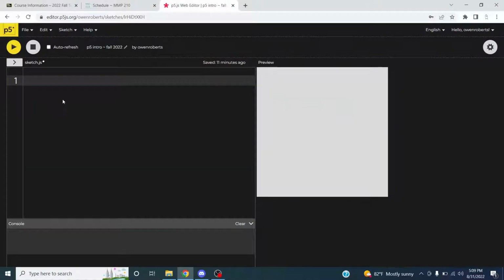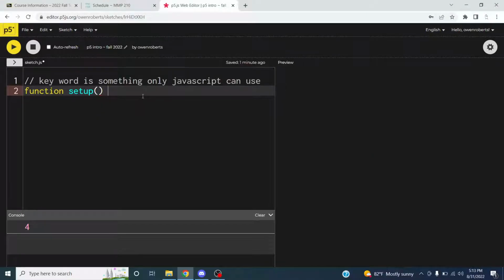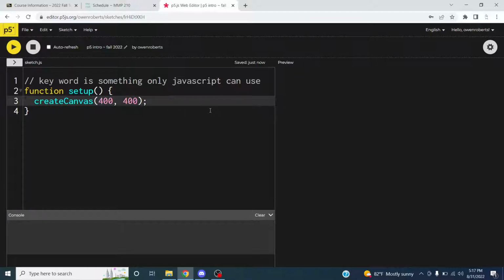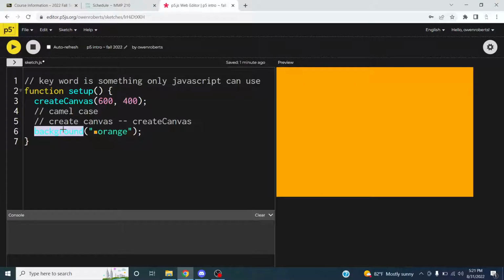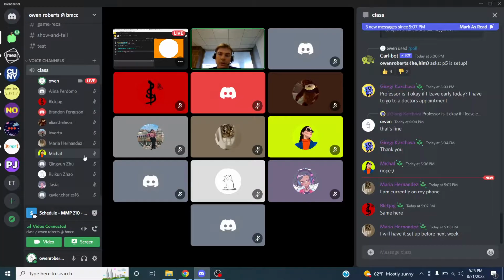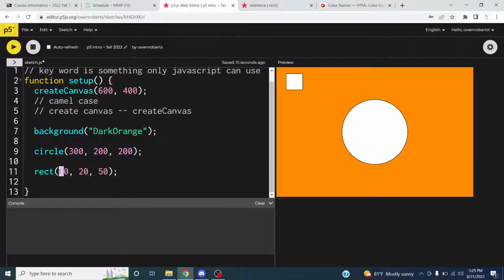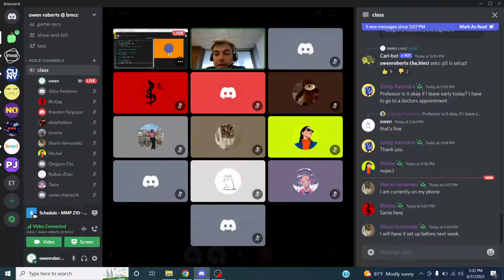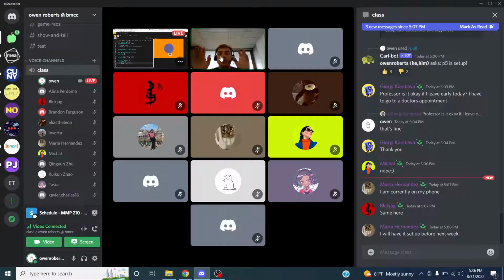p5 Intro (Part 2) ~ MMP 210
This video goes over the basics of starting a p5 sketch and JavaScript syntax.  Fall 2022.